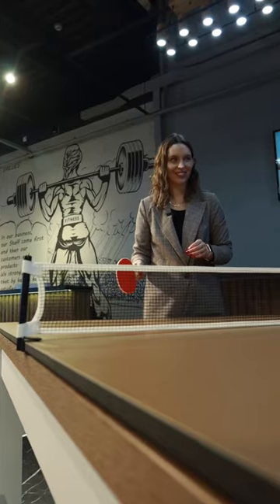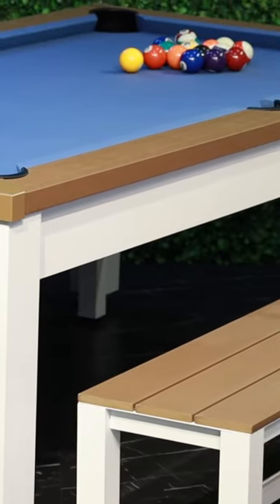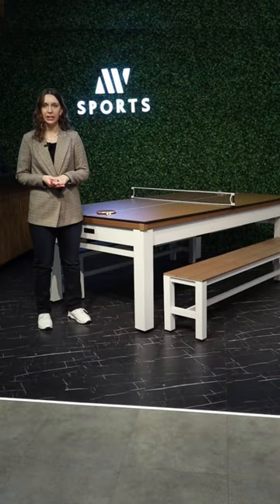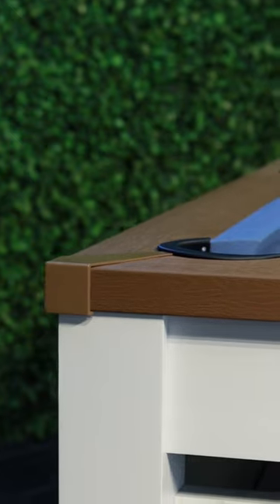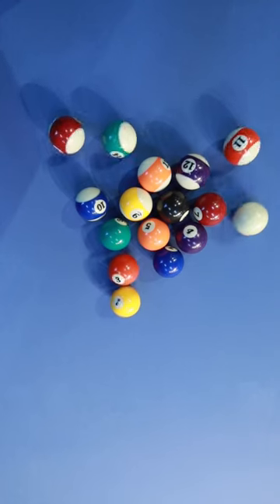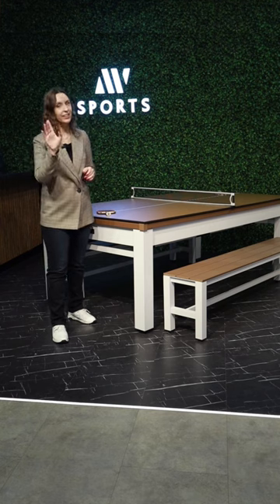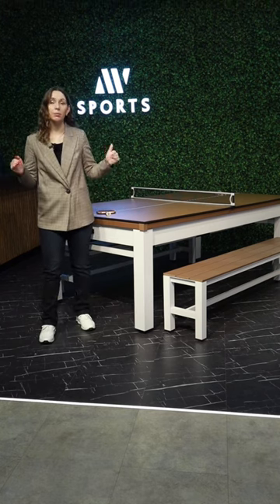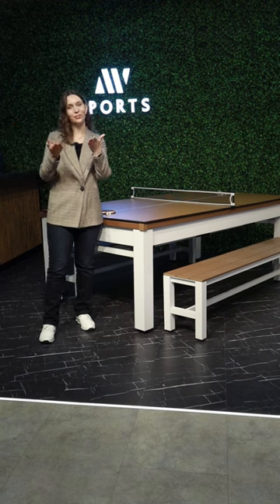Riley Pool Table